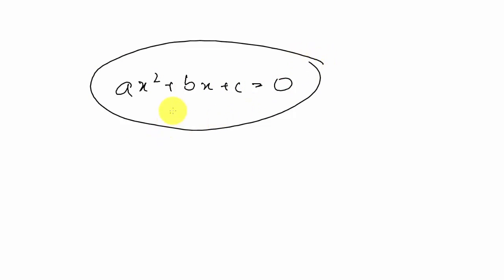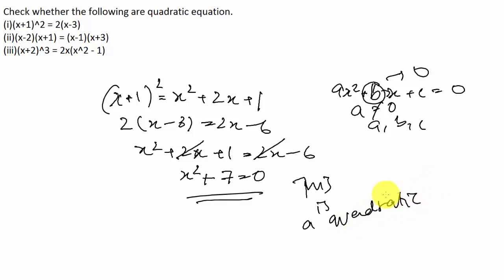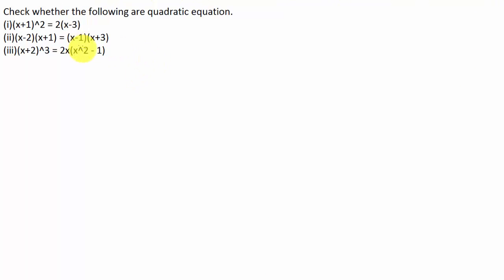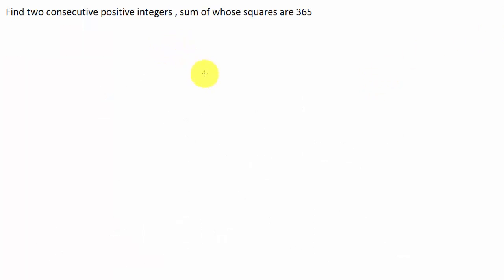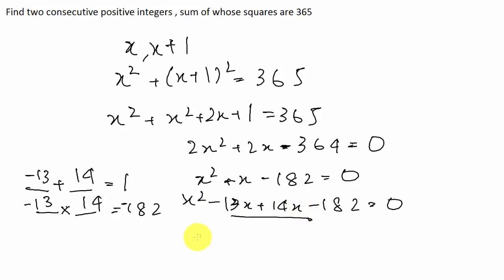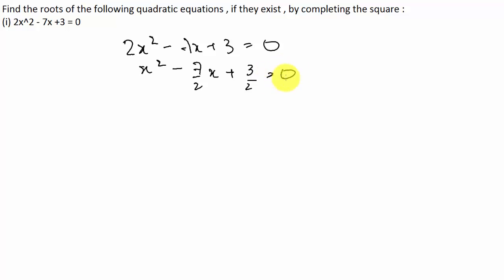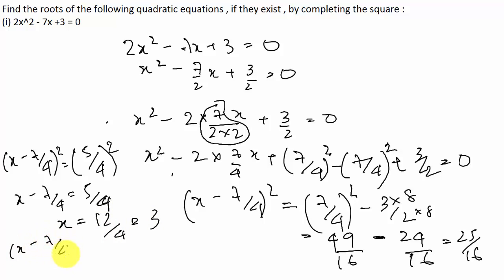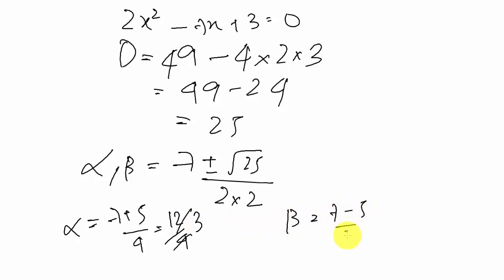Quadratic equations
This video explains the Quadratic equations for Grade X

For All Who Love To Sleep IN The class and the ones with extremely boring teachers Like We Did

The songs used are : Regain Hope